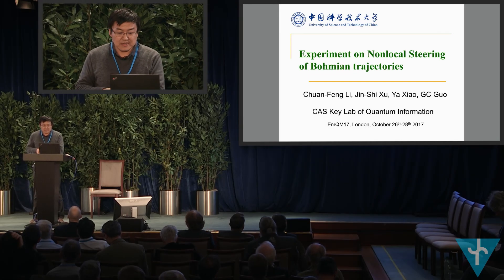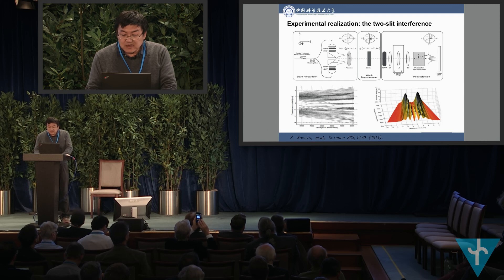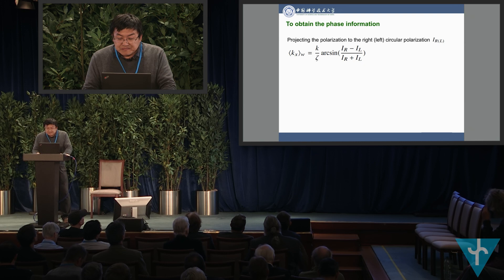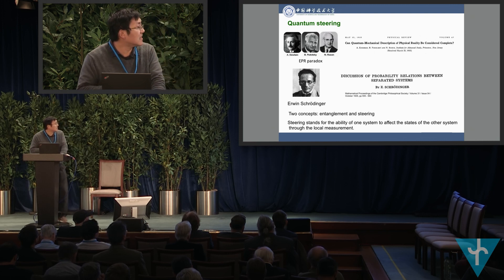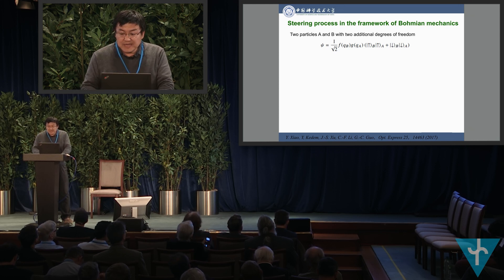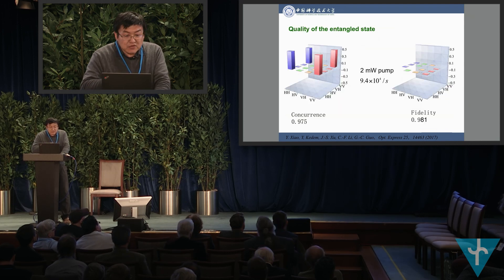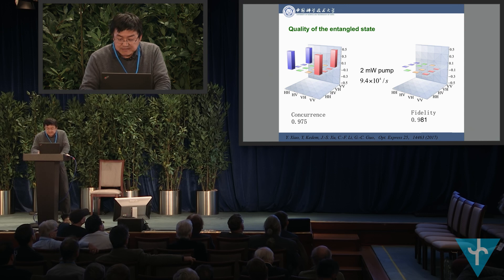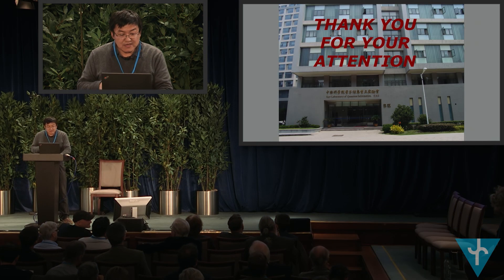Chuan-Feng Li: Experiment on nonlocal steering of Bohmian trajectories (EmQM17)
Chuan-Feng Li, (University of Science and Technology of China, Hefei, CN) about "Experiment on nonlocal steering of Bohmian trajectories" at the Emergent Quantum Mechanics 2017 (EmQM17) Symposium sponsored by the Fetzer Franklin Fund at the University of London (UK).

EmQM17 was the 4th International Symposium about Quantum Mechanics based on a "Deeper Level Theory".